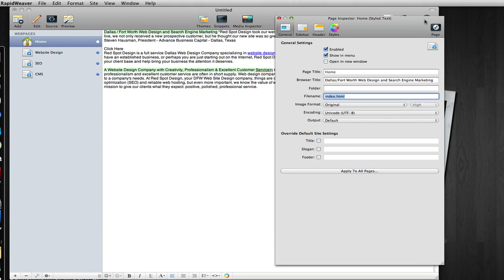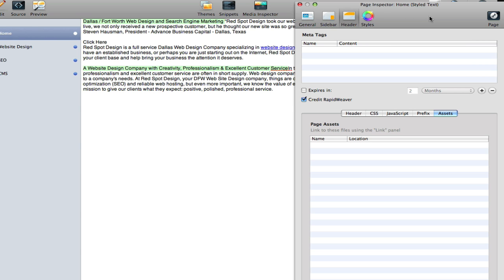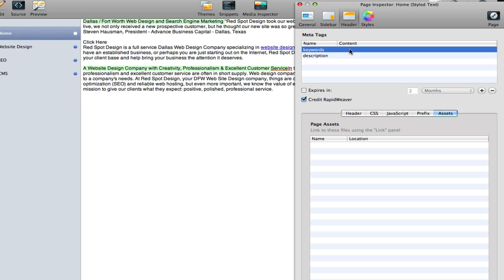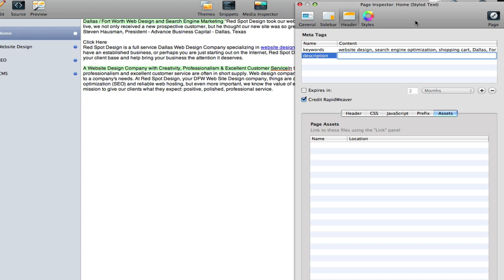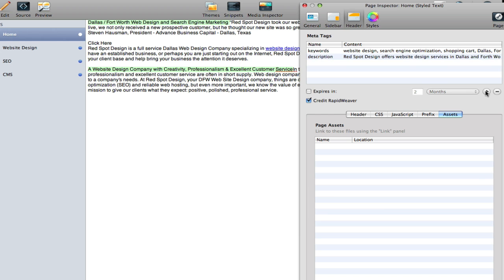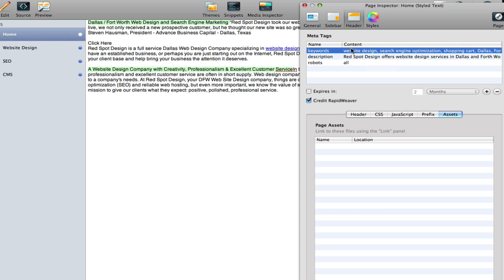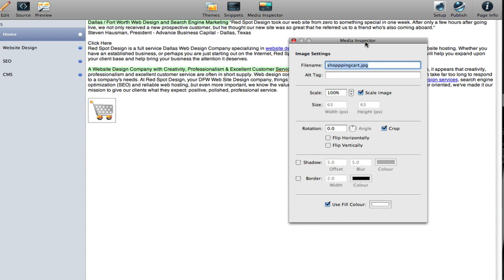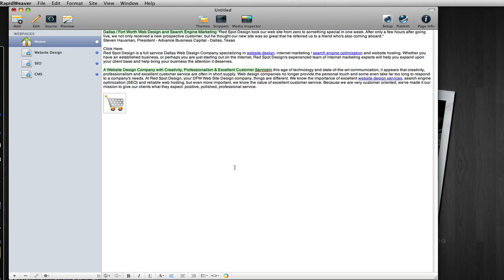SEO with RapidWeaver - Meta and Alt Tags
RapidWeaver Classroom presents a RapidWeaver screencast about adding meta and alt tags to improve your search engine optimization.